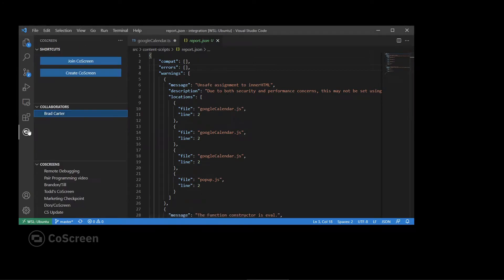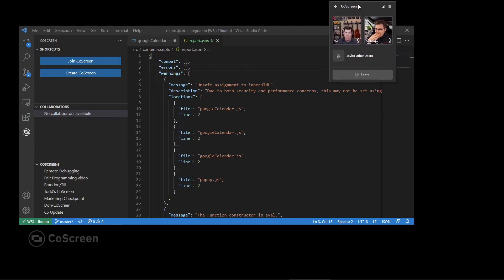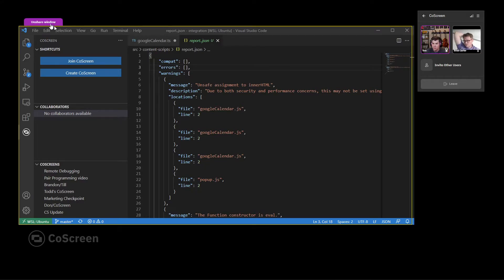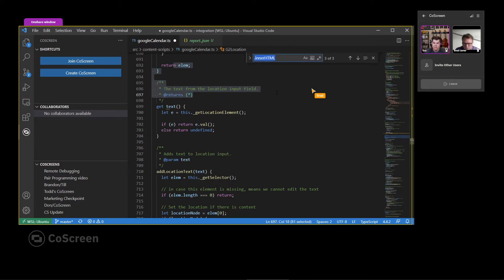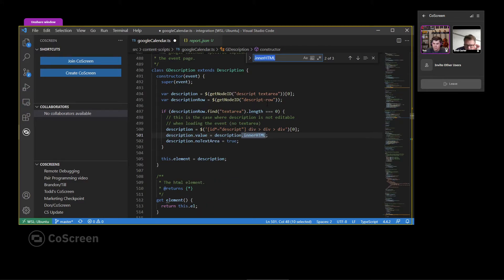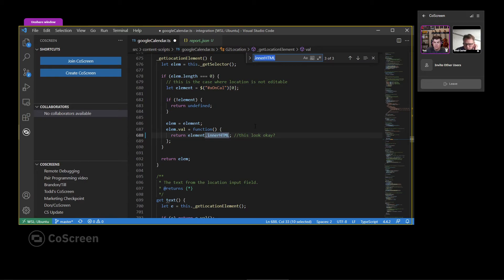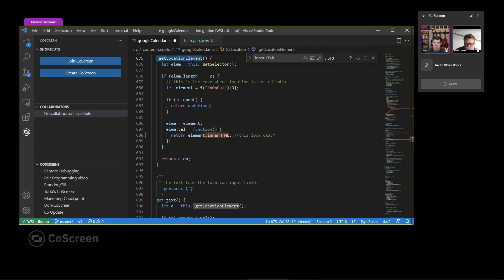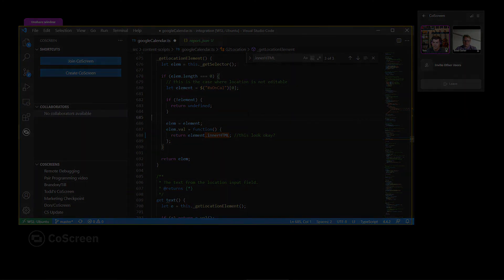Using the CoScreen Visual Studio Code Extension for Pair Programming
With the new CoScreen extension for VS Code, you can quickly create and join CoScreen sessions without leaving your editor. That's how CoScreen offers multi-user screen sharing, remote control, and video calls right from within Visual Studio Code. Brandon and Brad give a quick demonstration.